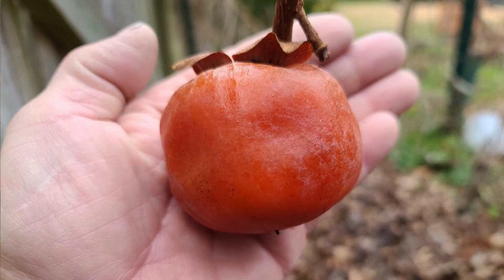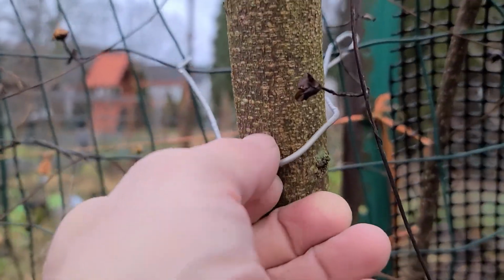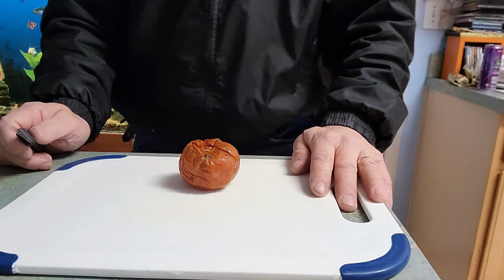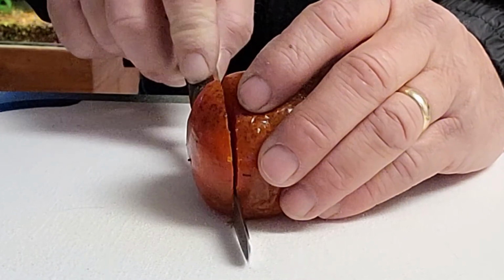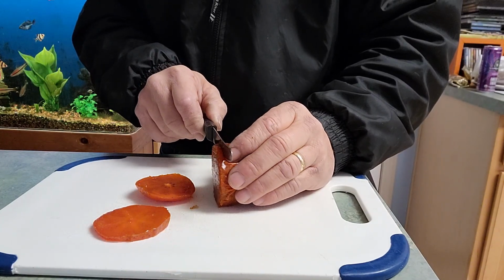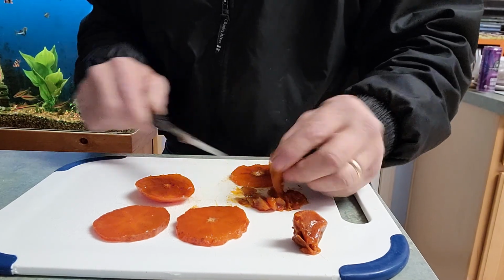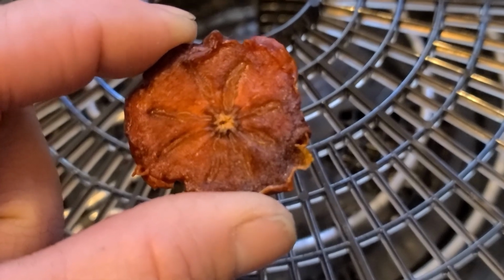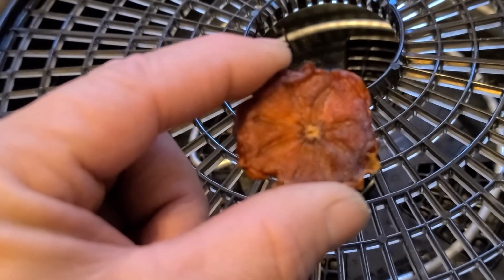Persimmon Rare Fruit Tree Harvest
A persimmon tree is a great tree to grow because the fruit is ready to harvest in the winter.  My Asian Fuyu persimmon is a wonderful fruit.  Unlike the native persimmon, it doesn't have seeds and is also non astringent. In this video, I am harvesting my last fruit, taste testing it and cutting up some of it to dehydrate.  Then, I am showing the dehydrated fruit and trying it out too.   Let me know if you are planning to try to grow this amazing rare fruit in your garden or permaculture food forest.